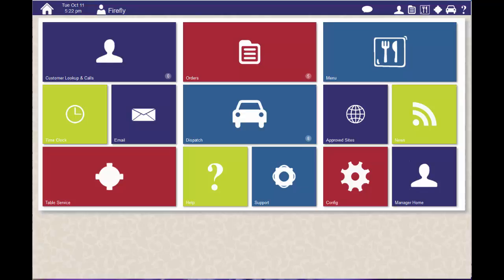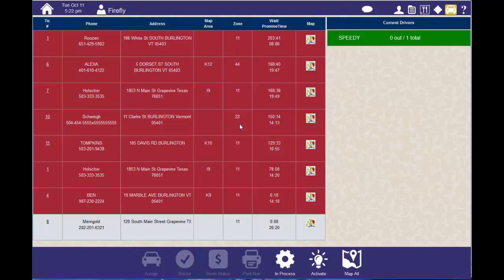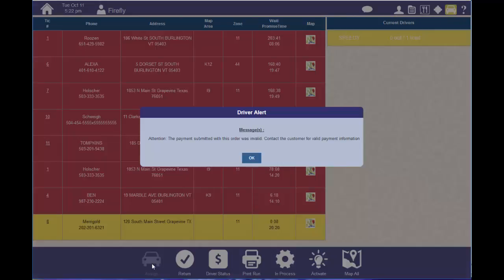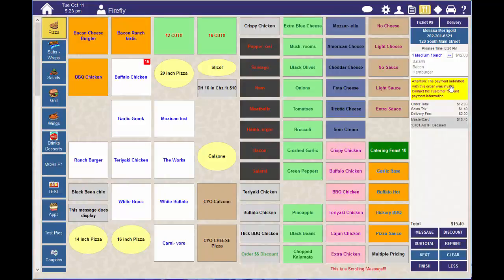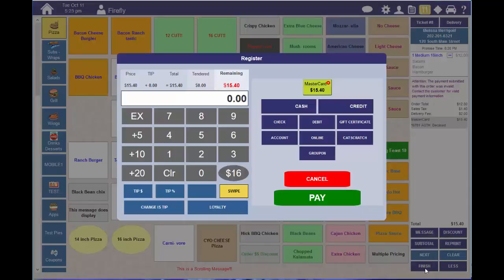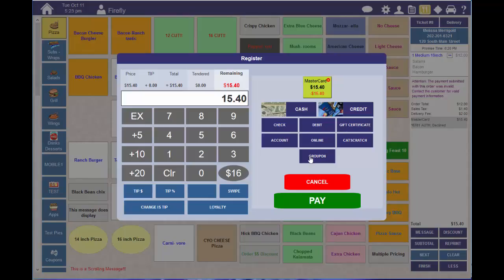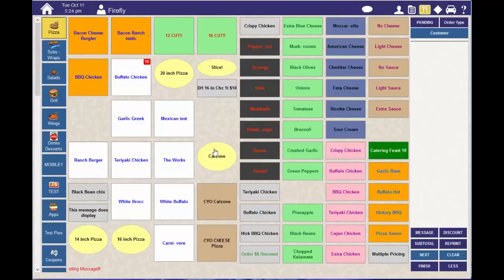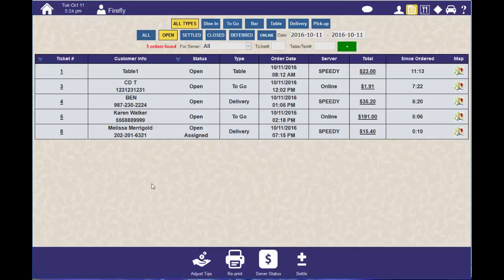Thr!ve POS Declined Credit Cards on Deferred Orders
Thr!ve Point-of-sale for delivery restaurants - this how to video explains what to do if a deferred credit card order declines.